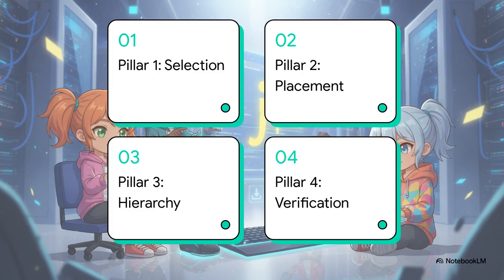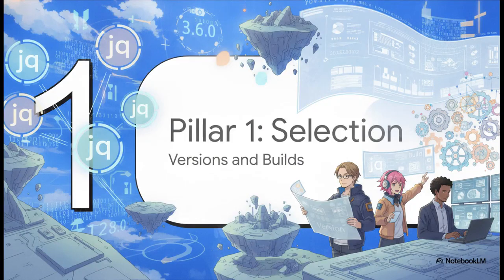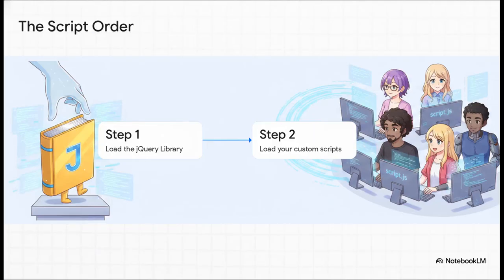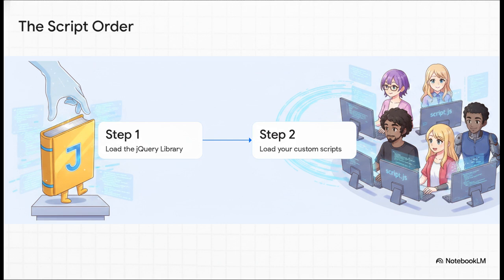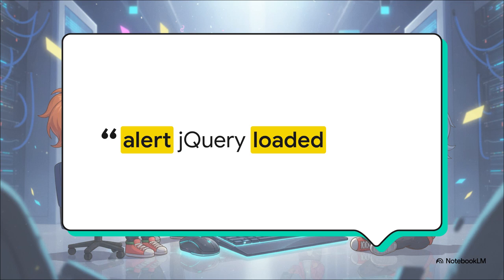Pro jQuery Architecture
This instructional guide details the essential initial steps for setting up a development environment to use the jQuery library. The author recommends utilizing the Brackets text editor and downloading specific project files from GitHub to follow along with the coding exercises. To ensure maximum compatibility with older web browsers, the tutorial suggests installing jQuery version 1 in its uncompressed development format for easier debugging.